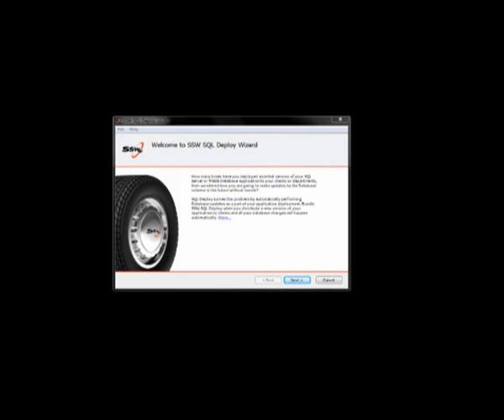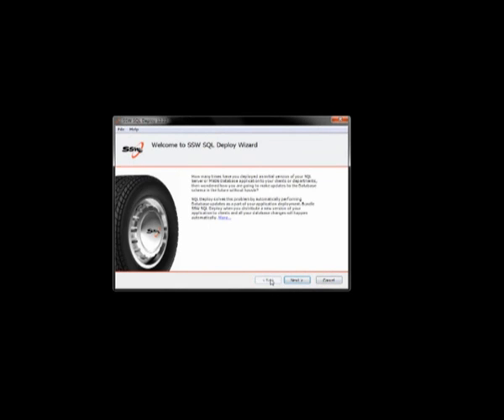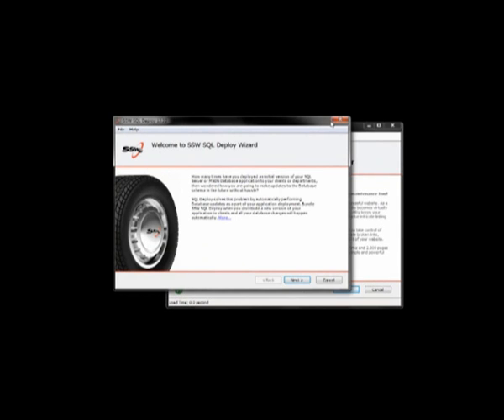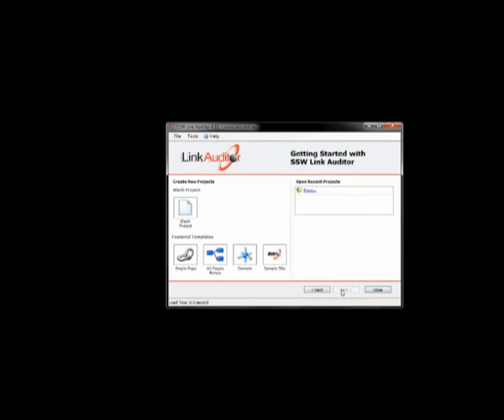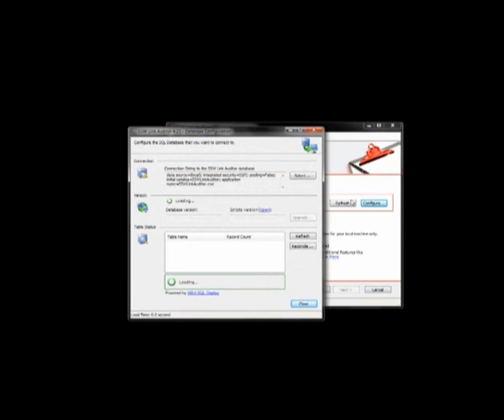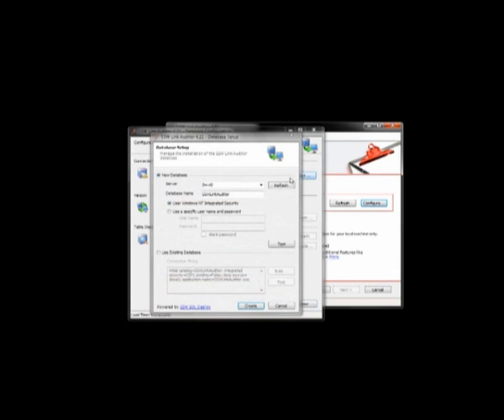SSW SQL Deploy demo by Adam Cogan